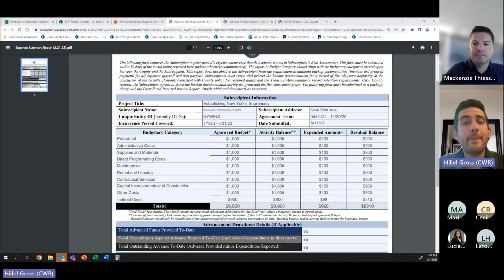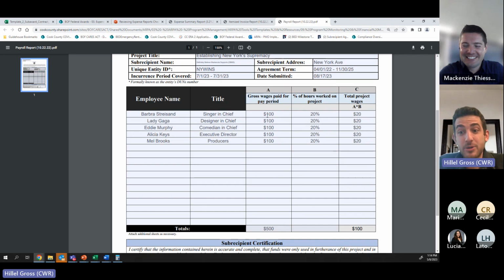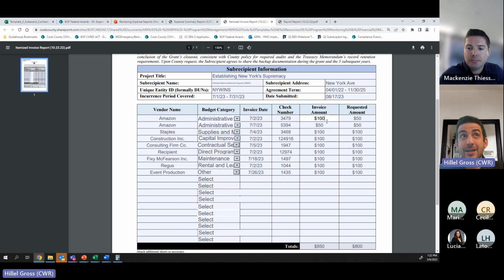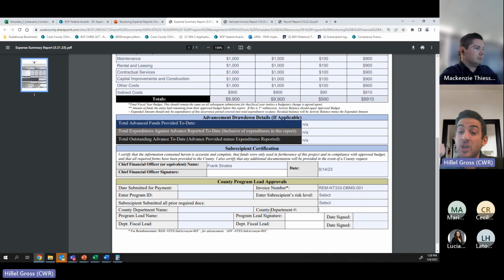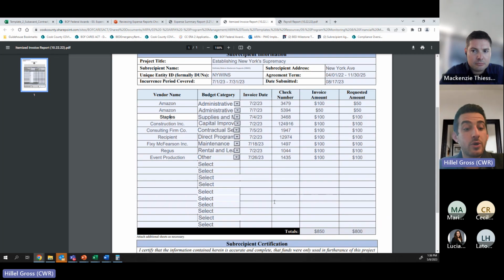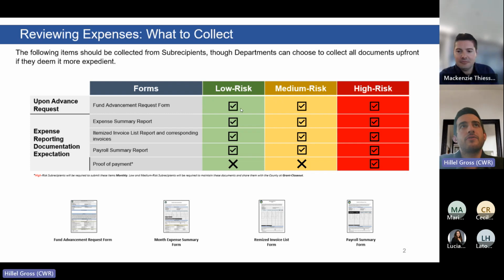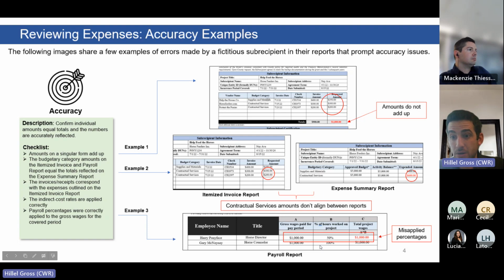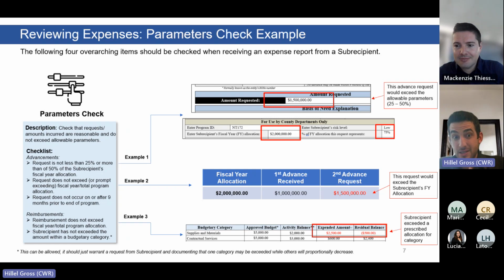Reviewing Fiscal Forms